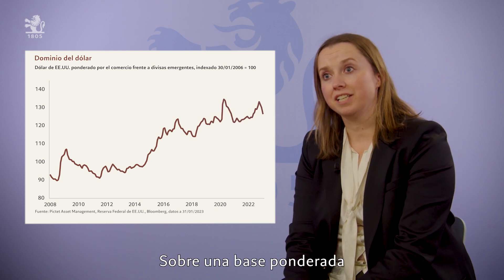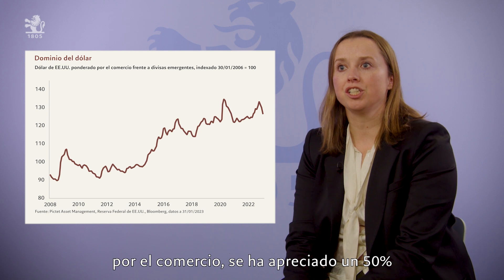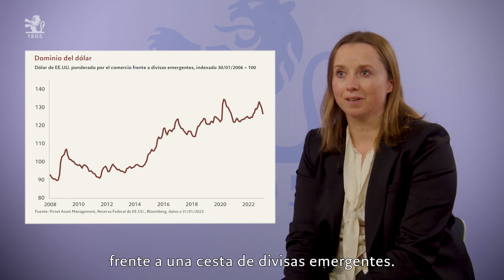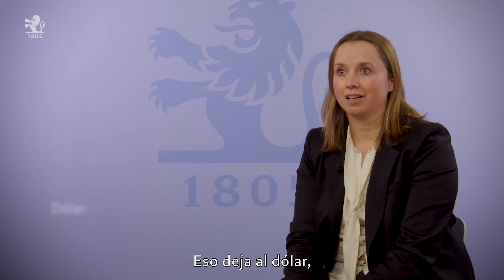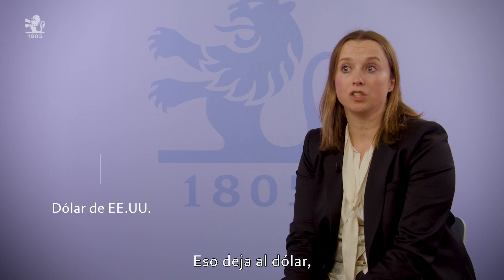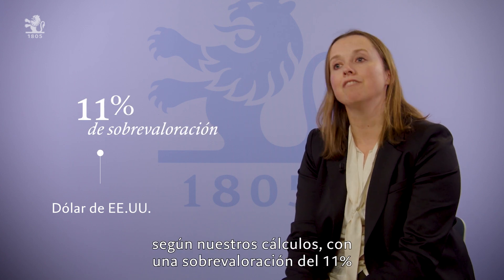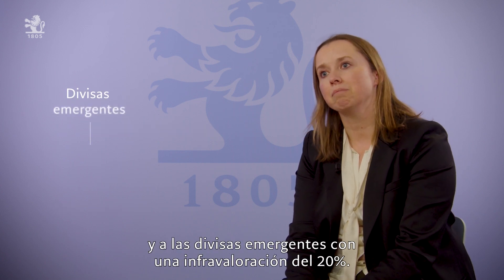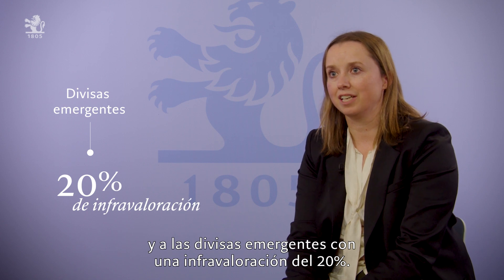Ciclo del dólar: el impacto en los bonos emergentes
Descubra cuál será el impacto del ciclo del dólar en los bonos emergentes de la mano de Mary-Therese Barton, Head of Emerging Market Fixed Income en Pictet Asset Management.